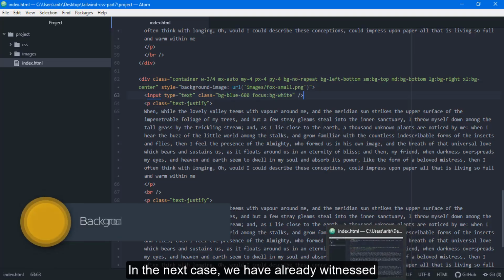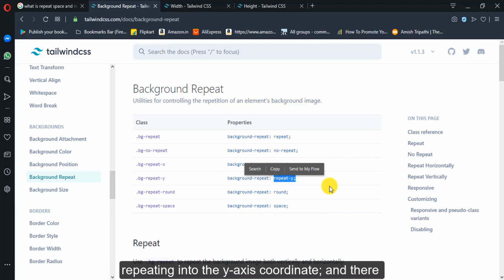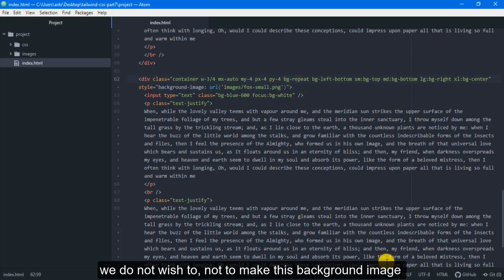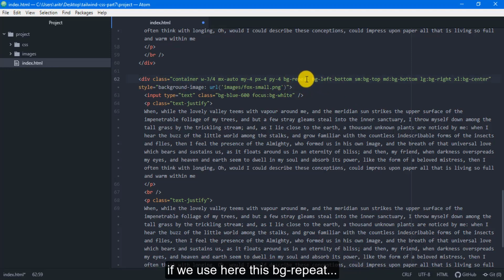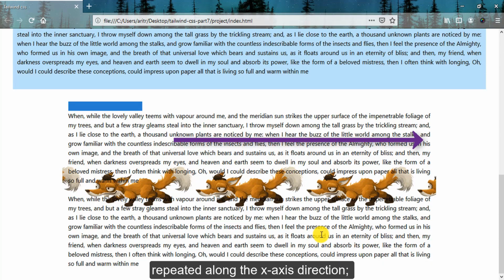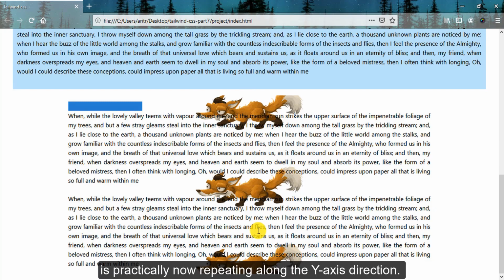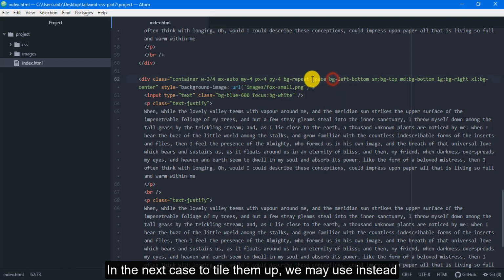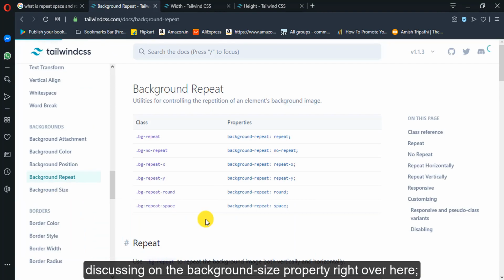Tailwind CSS Tutorial for Beginners Part22:Background Repeat Classes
Tailwind CSS background properties- Background Image repeat classes discussed.

Tailwind css background image - Working with Background repeat classespart4.

This is a continuation video of the responsive series, from the last
one included. Some detailed classes related to background image repeat is described here.